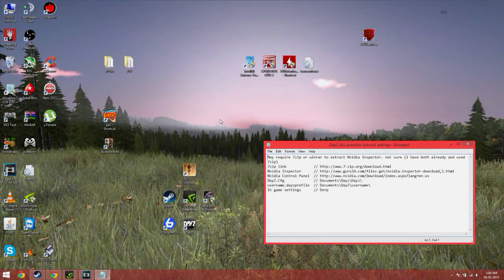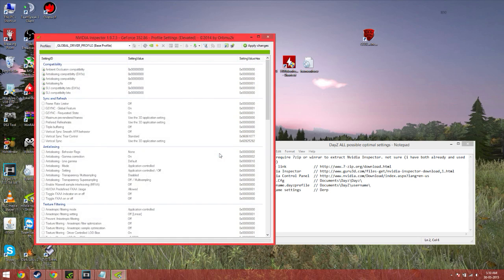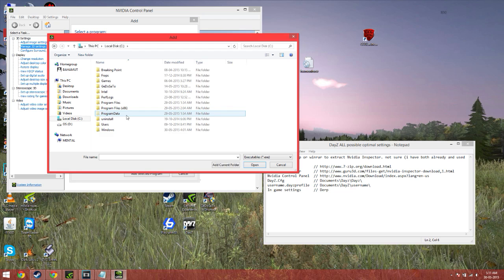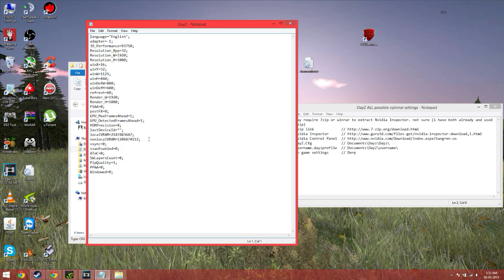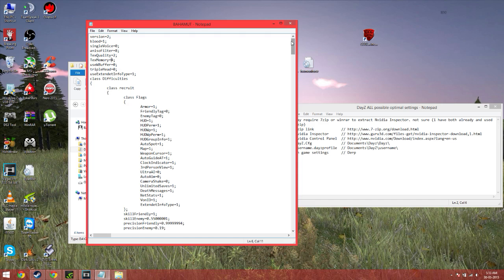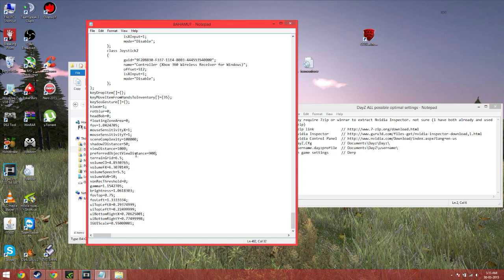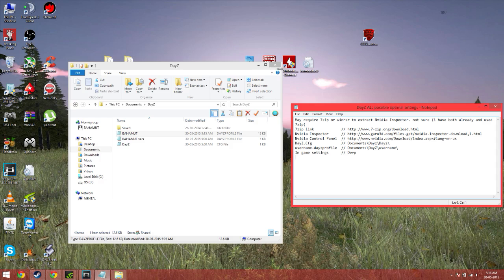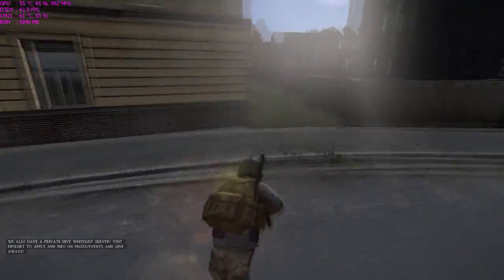DayZ SA- How to get Max FPS Performance Guide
Nvidia Inspector
May require 7zip or winrar to extract Nvidia Inspector. not sure (i have both already and used
7zip)
DayZ.Cfg       // Documents\Dayz\Dayz\
username.dayzprofile  // Documents\DayZ\username\
In game settings      // Derp // Try not to change

I forgot to put Launch Parameters in the video.

-nosplash -noBenchmark -enableHT  -maxVram=3072
-maxMem=32752 -exThreads=7 -malloc=string

the things you should change.
-maxMem=yourmem
if you have 2gb type in 2048
4gb is 4096
etc
Don't use -enableHT unless you have a Hyper Threading Capable cpu
(i7's and Xeon cpu's)
Instead use -cpucount=your cpu + logical cores
so for a quad core with 4 logical cores use -cpuCount=8
don't know how many of either/each = google it
-maxVram=yourvram (don't use this unless you have more than 2gb)
-exThreads=your threads
To know how many threads your cpu has, Google it.
Just type in your cpu and specifications after it, and it'll tell you.)
So someone with a FX 6300, Gtx 750ti, 8gb ram should have typed in
-nosplash -noBenchmark -cpuCount=6 -exThreads=6 -maxMem=8192 -malloc=string

How to fix standalone lag
How to have better fps
How to have better frames per second
Dayz standalone
Dayz standalone FPS guide
How to get more fps in dayz
how to get more fps in dayz standalone
Dayz FPS boost
Better fps in Dayz
DayZ Fps